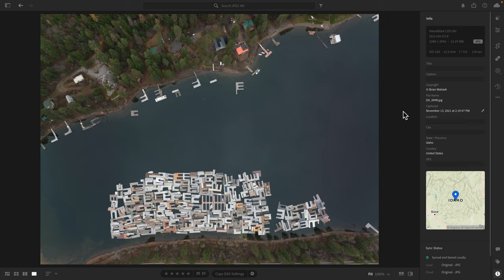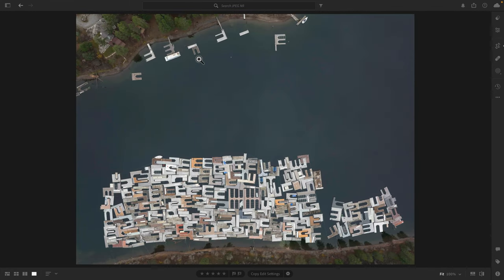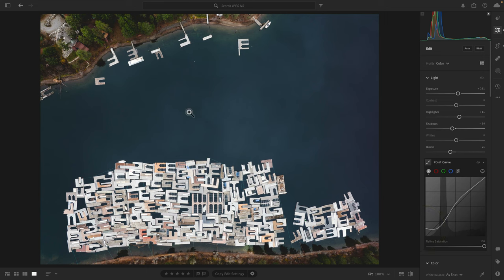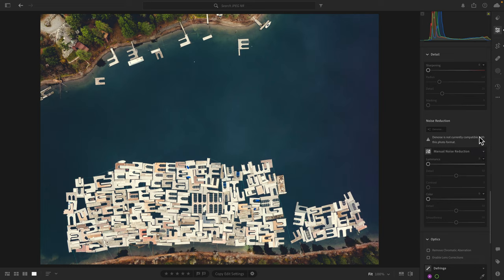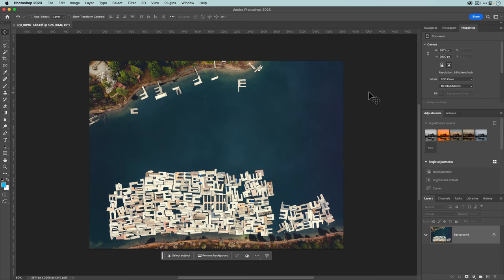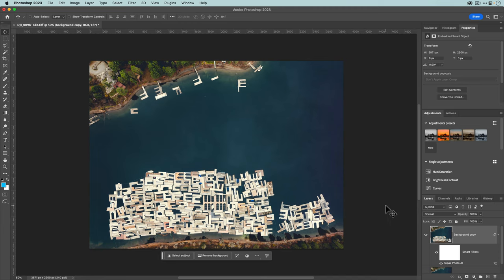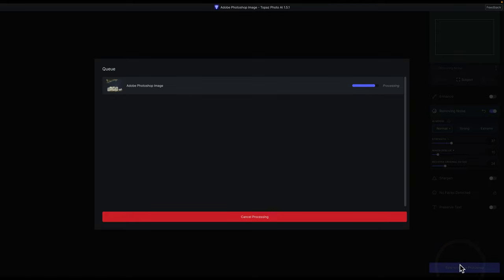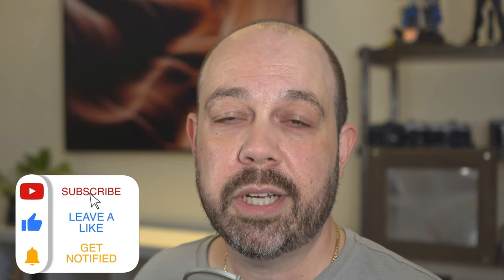BEST AI Noise Reduction for JPEGs (Lightroom + Topaz Photo AI)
🚨 NEW COURSE: Lightroom Everywhere is now available!

While Lightroom's new Denoise AI tool is an excellent option for RAW/DNG files, it doesn't yet work for JPEGs. Fortunately, there's a great workflow for Lightroom users (Classic users can also follow along) to get outstanding results using Topaz Photo AI even though it doesn't support 3rd party apps.

Video Chapters:
00:00 - I forgot to enable RAW
03:57 - Editing the photo with Lightroom
07:44 - Using Topaz Photo AI with Lightroom
08:59 - The Photoshop advantage
11:15 - The benefits of using smart objects
13:36  - An easy way to get more Adobe cloud storage